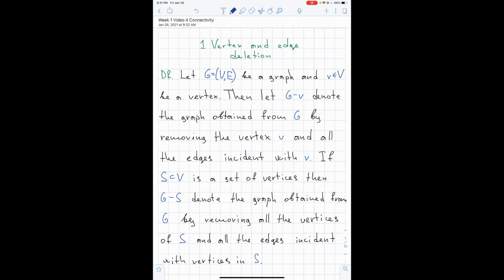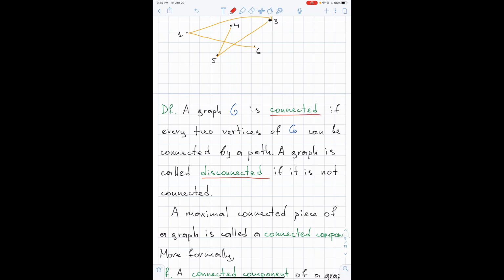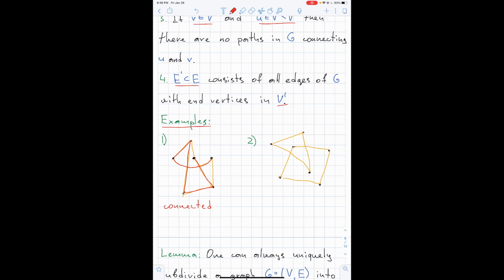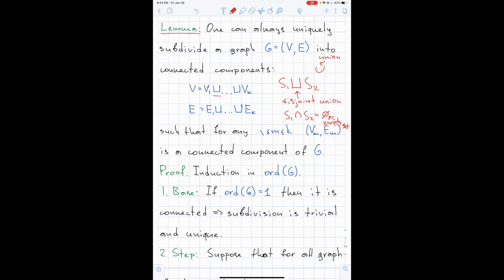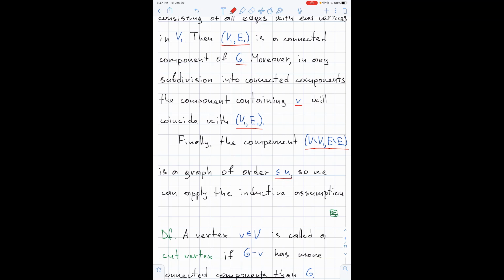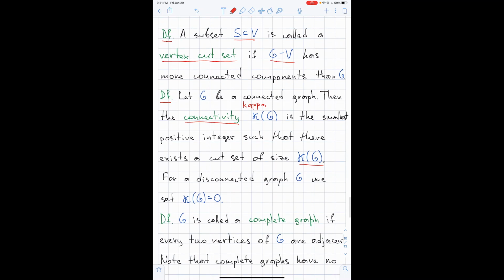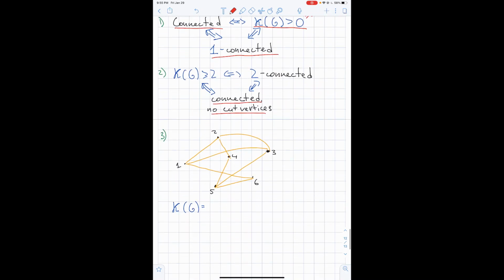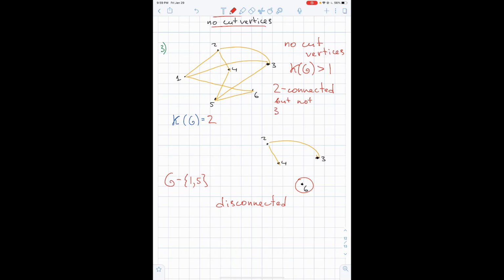MATH 510 Week 1 Video 4 Connectivity